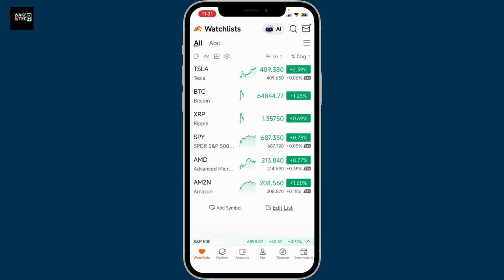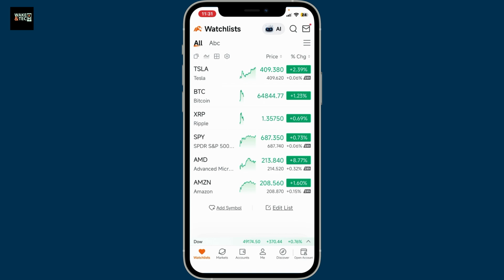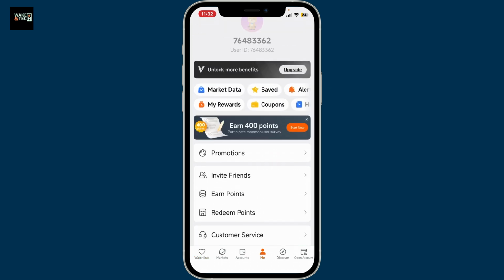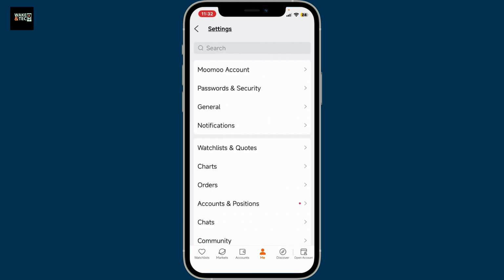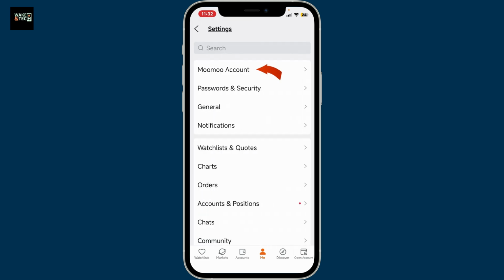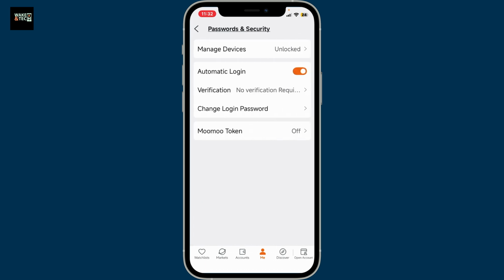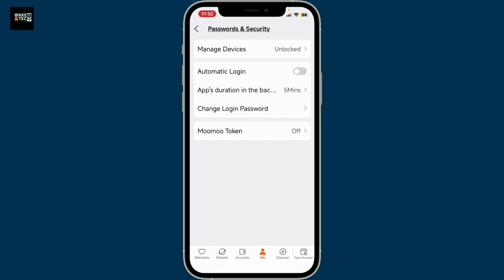How to Turn Off Auto Login in Moomoo (2026 Guide)?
Want to learn how to turn off auto‑login in the Moomoo mobile app? You’re in the right place! In this simple, beginner‑friendly tutorial, I’ll show you exactly how to disable automatic login so your account stays secure, especially when sharing your device or switching profiles.